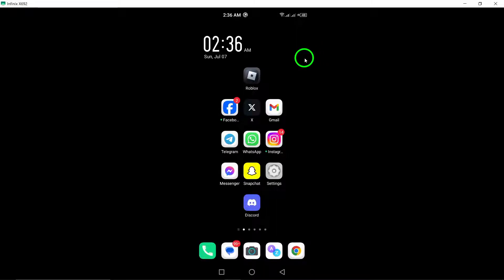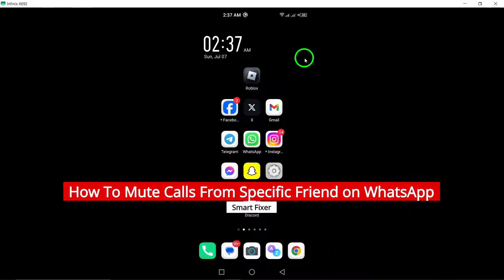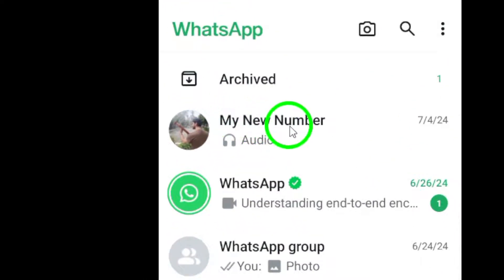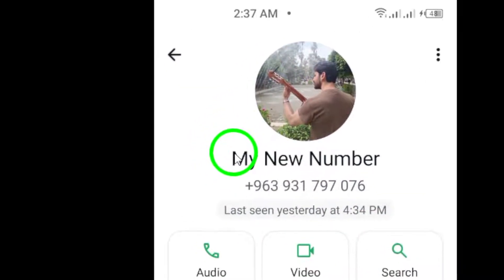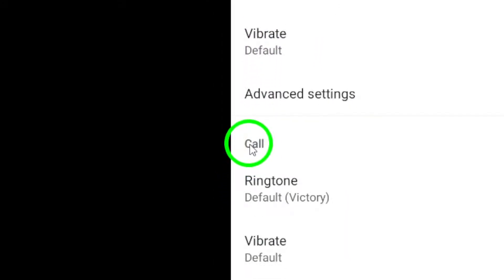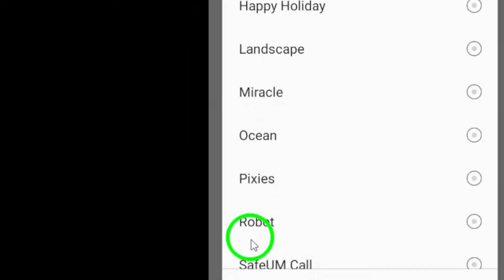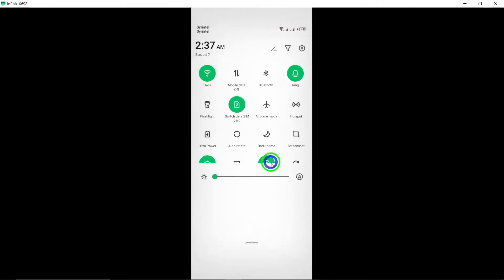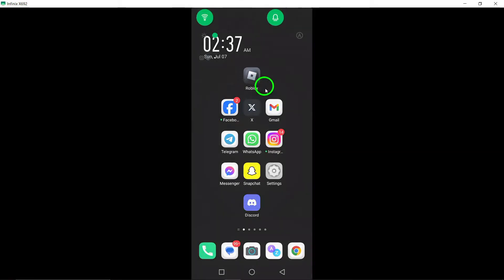How To Mute Calls From Specific Friend on WhatsApp (Updated)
Learn how to mute calls from a specific friend on WhatsApp with these simple steps. Follow along as we show you how to customize your notifications for a more peaceful messaging experience.
Steps:

1. Open WhatsApp on your Android device.
2. Go to the desired chat.
3. Tap on the contact name at the top.
4. Tap “Notifications.”
5. Under “Calls,” tap “Ringtone.”
6. Choose “Silent.”

Don't let unwanted calls interrupt your day - take control of your notifications on WhatsApp today.